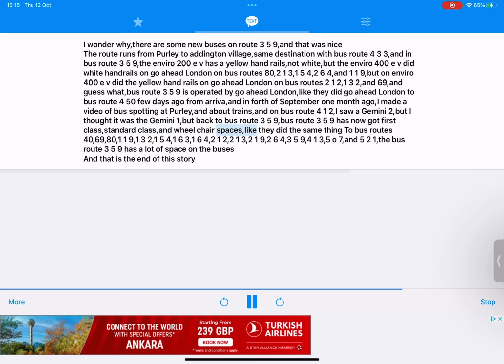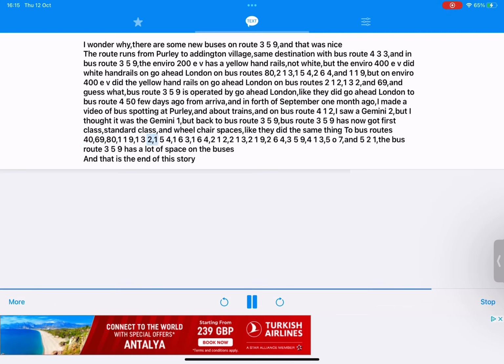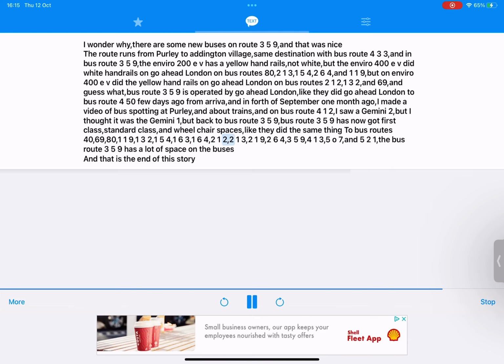Talking about the new buses on route 359